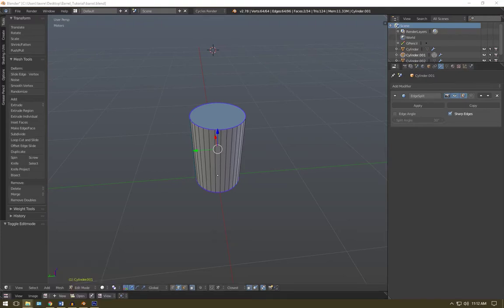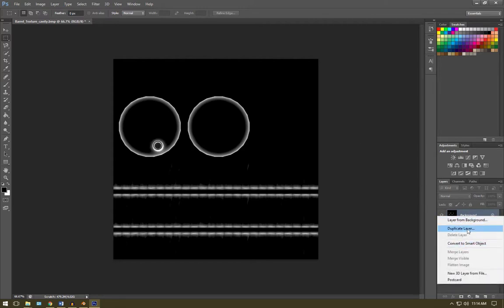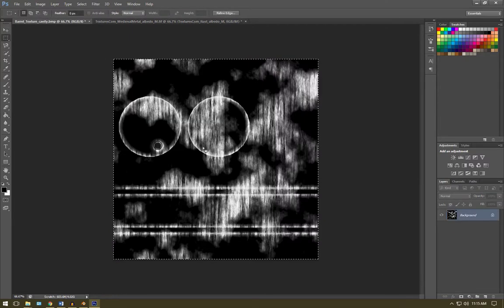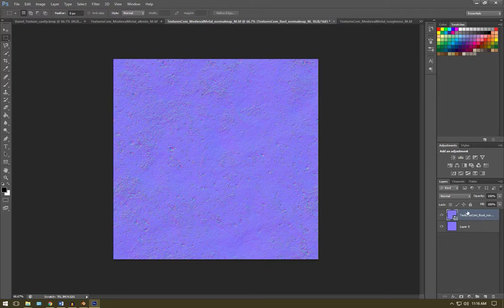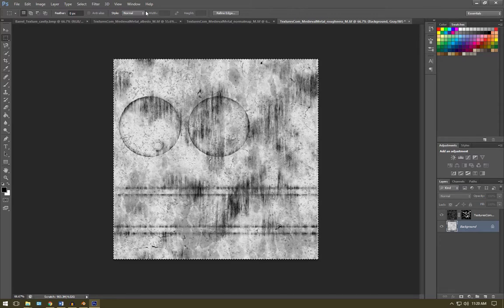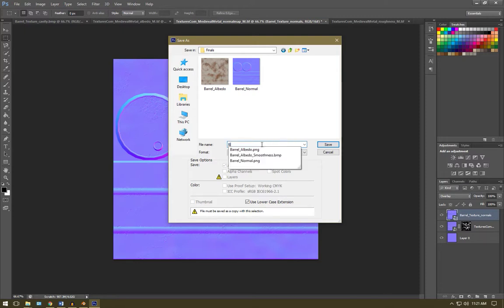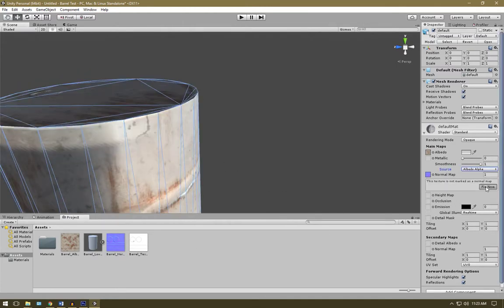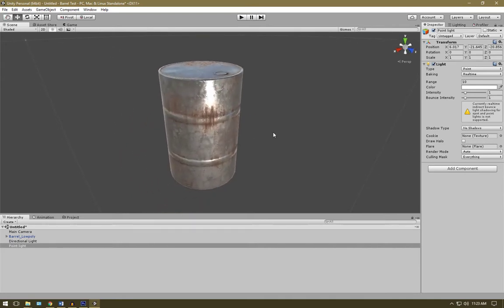Blender to Unity Workflow Part Three. Yay!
In this tutorial series I will be covering how to make a game asset in Blender and bring it into Unity. To follow this tutorial you will need Blender, Xnormal and Photoshop.

Part One: Modelling highpoly, reducing poly count, making cage.
Part Two: UV unwrap, export, extract normal map.
Part Three: Texturing, import, set up materials.